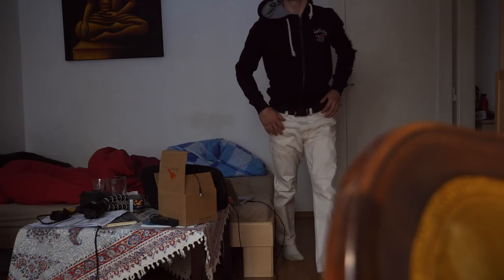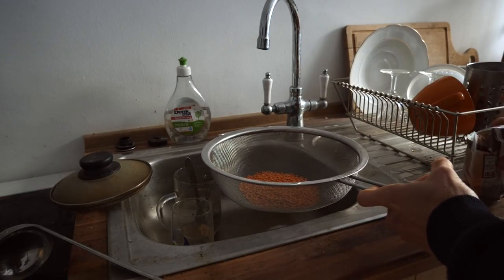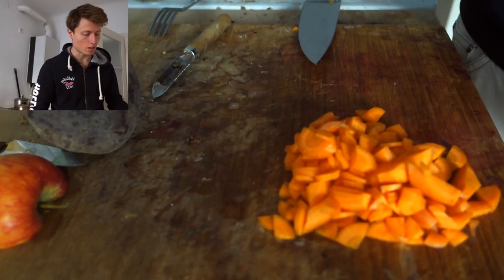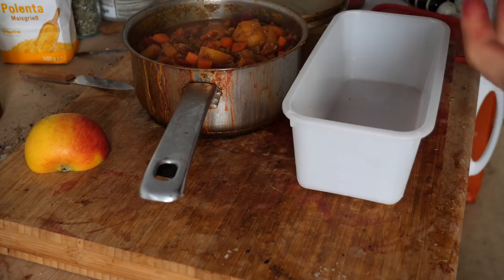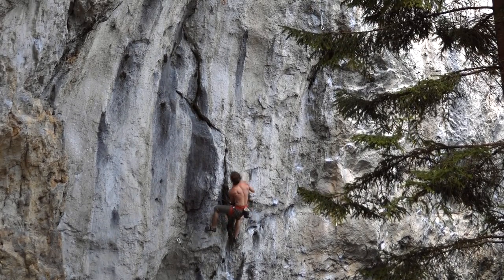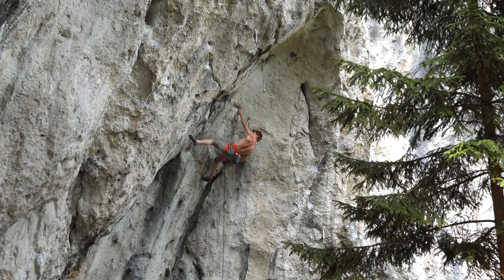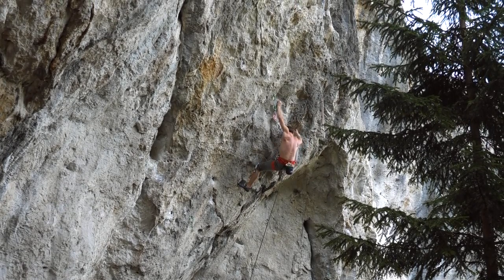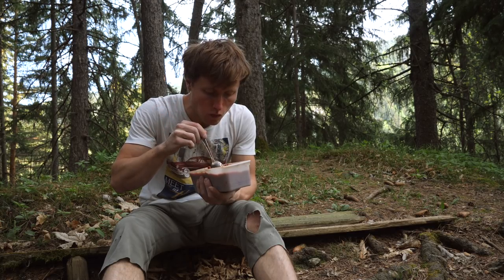SO CLOSE! 8c/+ Nemesis Project Attack | Outdoor Vlog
The 8c/+ Nemesis Project from last year is back, and it's getting attacked with new, never before felt strength. And I cooked some food.
Efficient Cuisine: 1:33
Tryharding: 6:48

SO CLOSE ! 8c/+ Nemesis Project Attack | Outdoor Vlog by Mani the Monkey

Learned something? Got psyched? If you'd wish to give something back you can do so by joining The Tribe , any support is of course highly appreciated.

Featured Music:
Maxixe by Agustin Barrios Mangore and
Wind by Akeboshi (Outro)